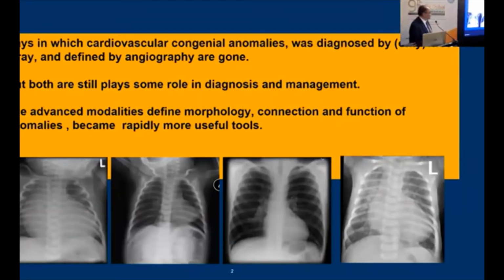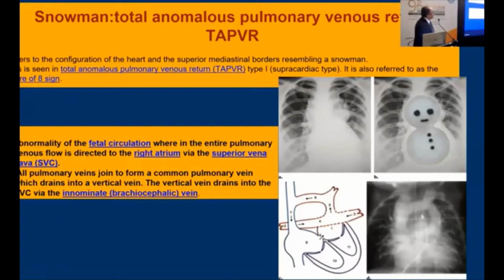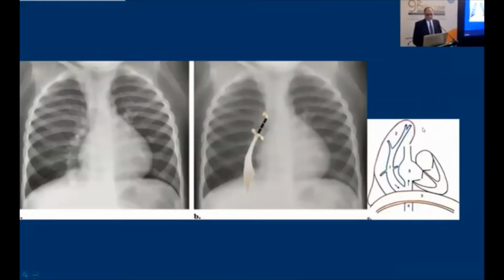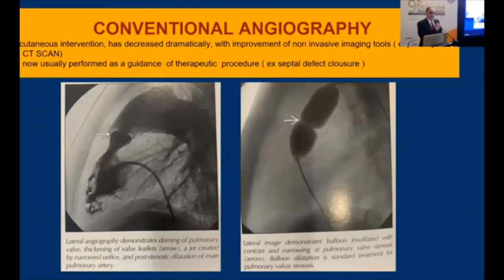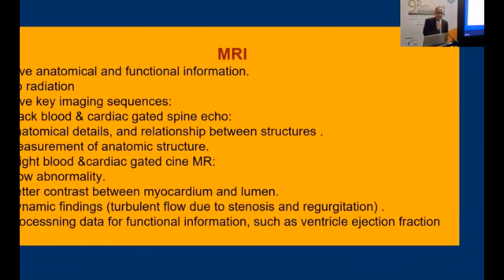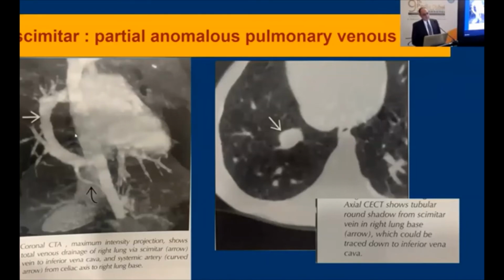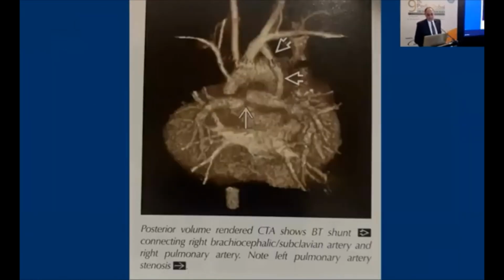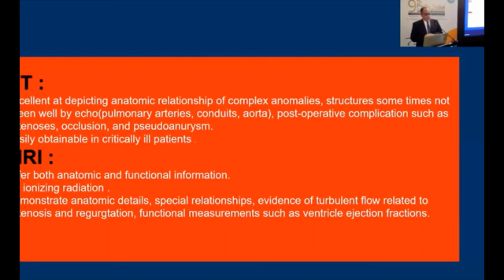Imaging in congenital heart disease. Dr Sammy Weis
This video on Neonatal cholestatis is a recording from the lecture by Dr Sammy Weis, Consultant Radiologist at University Hospital, Sharjah, UAE. This was one of the excellent lectures from the 9th Pedia Dubai conference, organised by Dr Sherif Mosaad and his team at Dubai, in December 2020. I would like to thank Dr Sherif for his kind permission to share the recordings from the conference. I hope this is useful, please share.